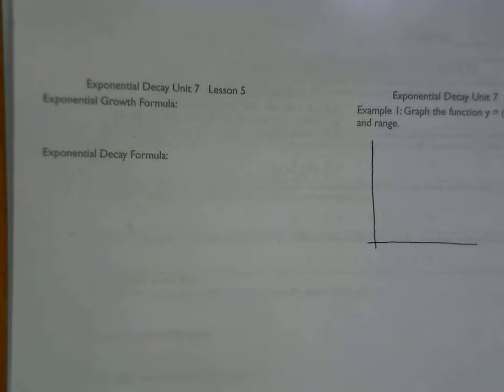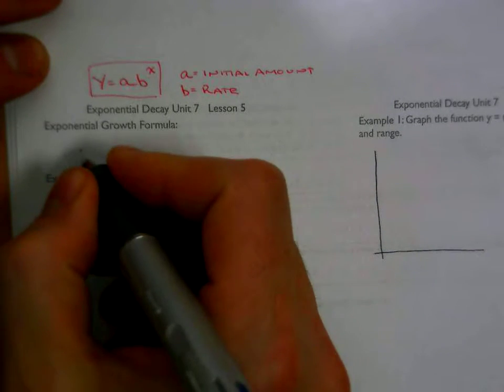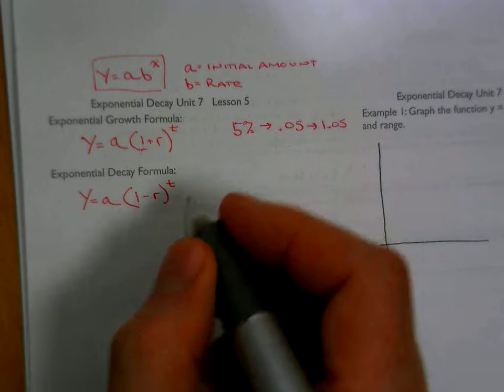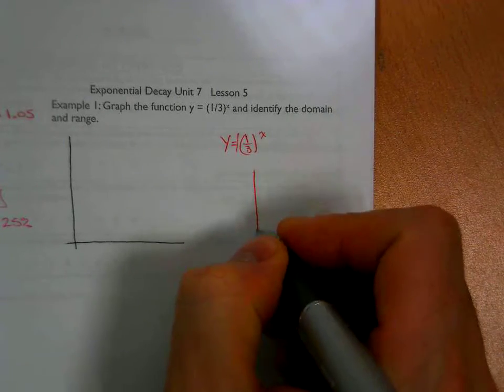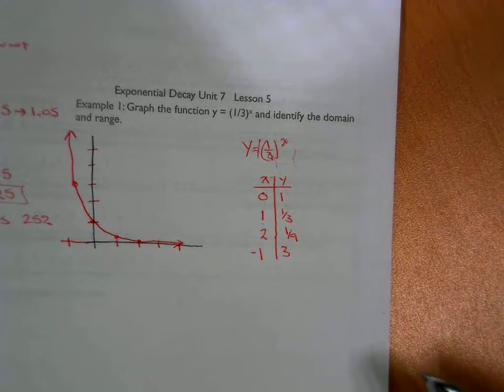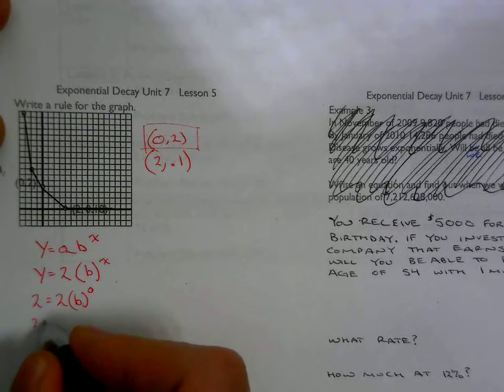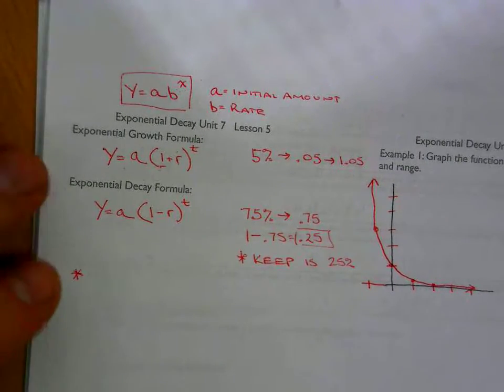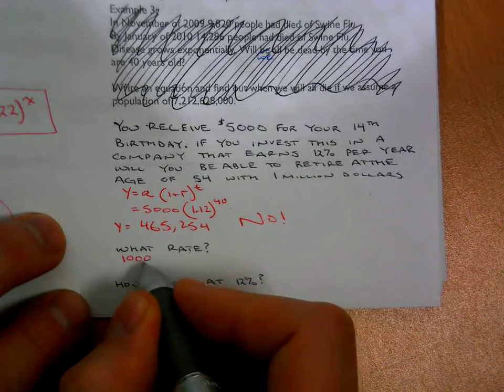Algebra Unit 7 Lesson 5